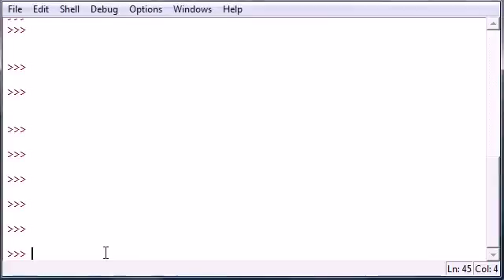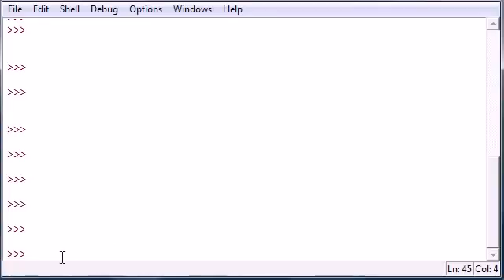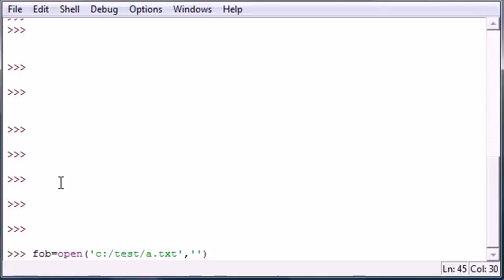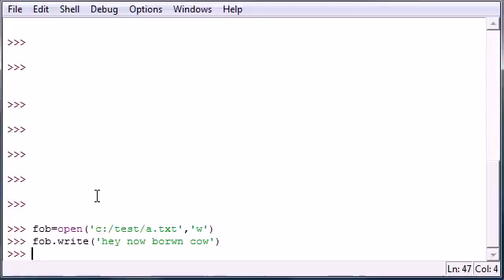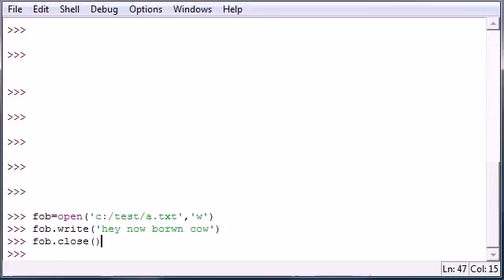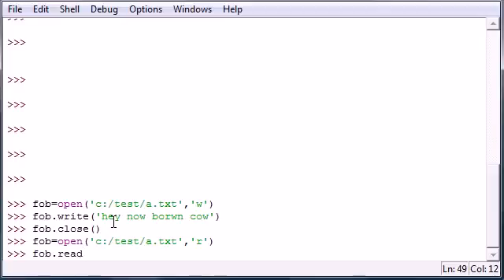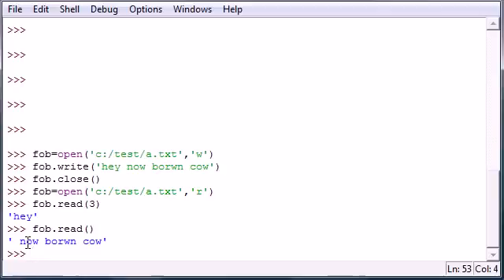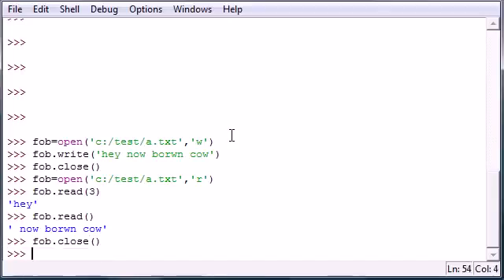Python Programming Tutorial - 41 - Working with Files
How to work with files in python